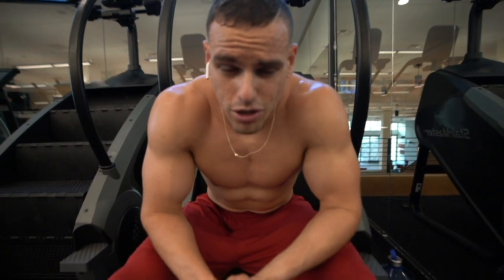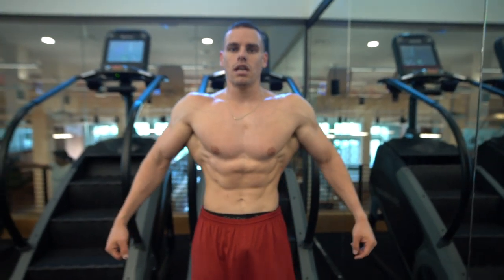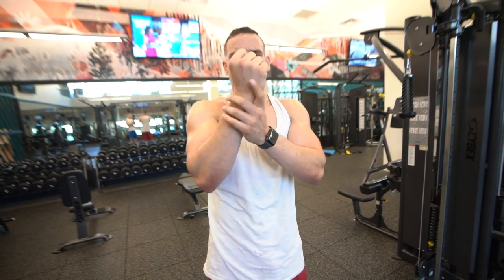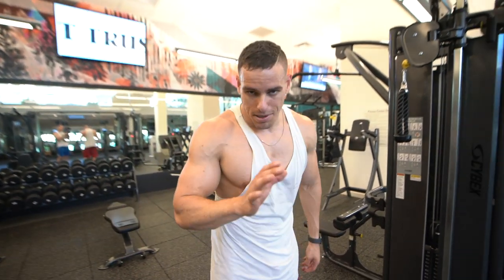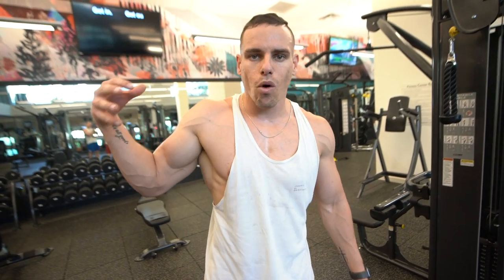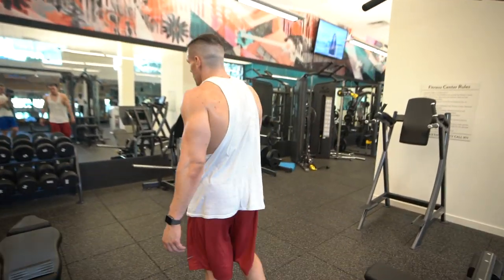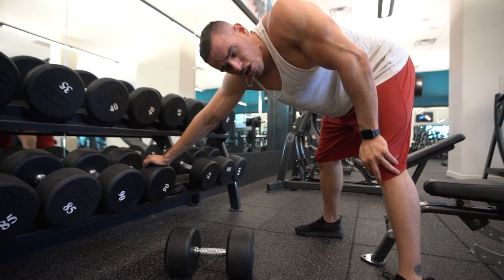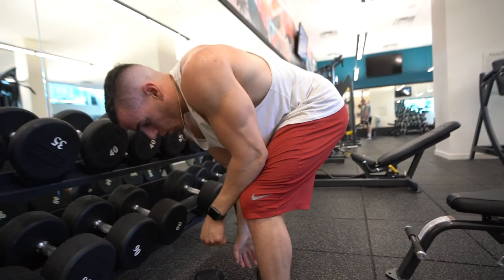Building A BIG Back | Bodyweight vs. Bodybuilding (TUTORIAL)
Hey guys, my name is Brendan Meyers and over the last 7 years I've been known for my bodyweight workouts, tutorials, and fitness vlogs. As I've grown to build my own business, transform over 20,000 peoples lives, build other influencers businesses, and launch my podcast (CreateU Experience), i've always become efficient in flipping, boxing, and many other styles of training. The ONLY form of training i've neglected is bodybuilding... and that's exactly why I'm now experiencing a new transition... bodyweight to bodybuilding. In this series you will witness a full body transformation, along with FULL workouts for you to follow 4x per week. Who knows where i'll end up... it may even be the stage (: enjoy.

Want free programs (meal plans included)? All you have to do is review the podcast on itunes using this